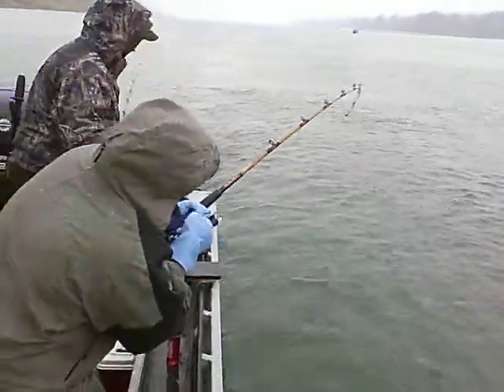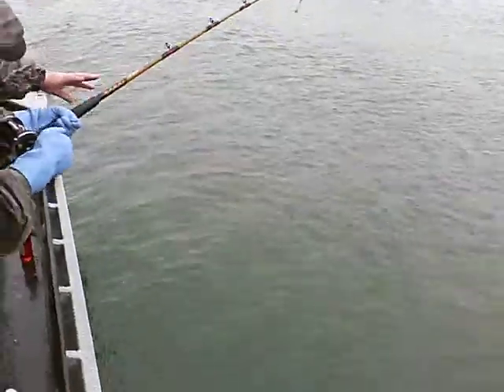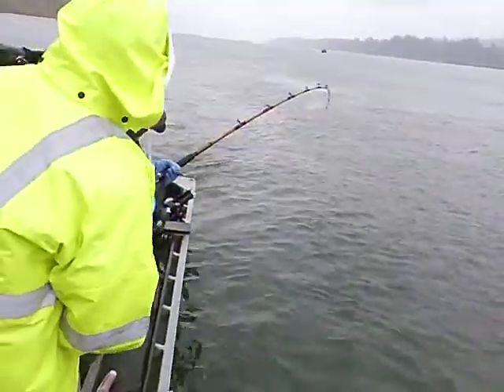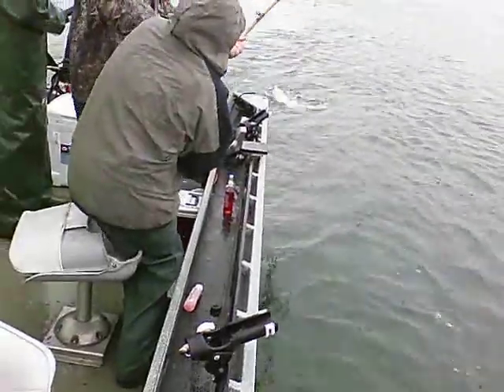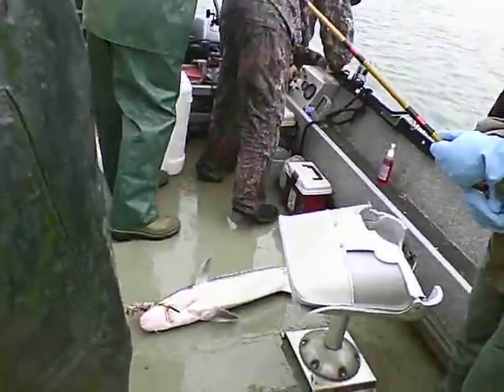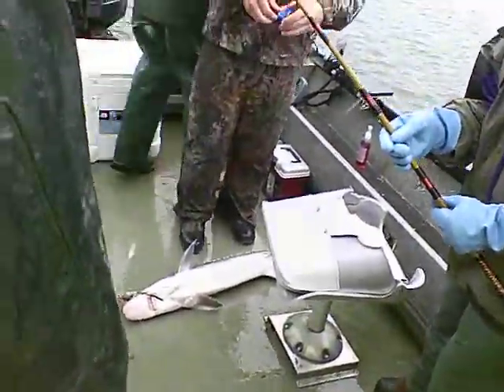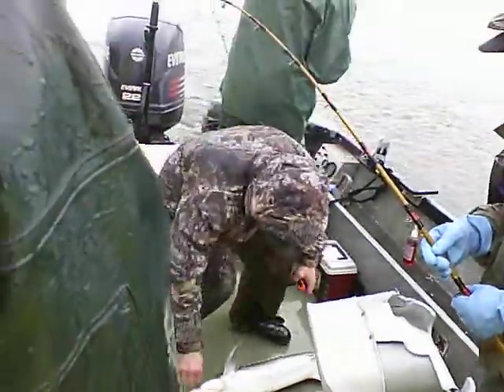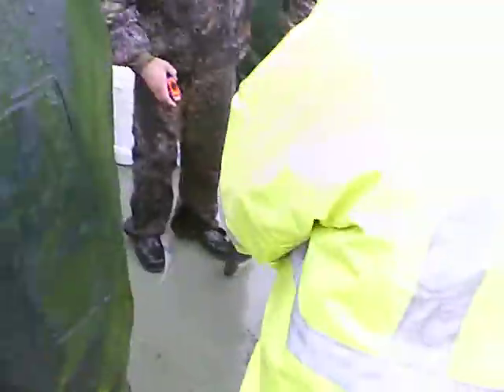Sturgeon fishing on the Columbia